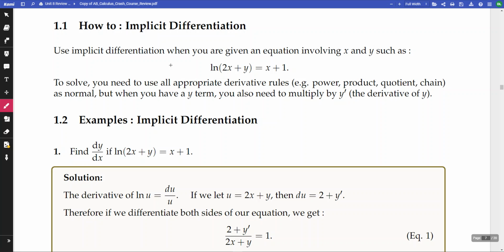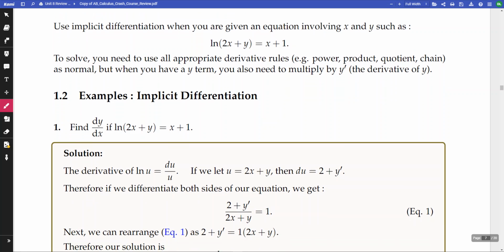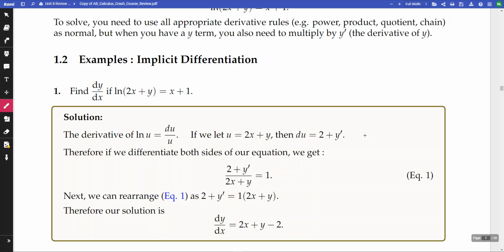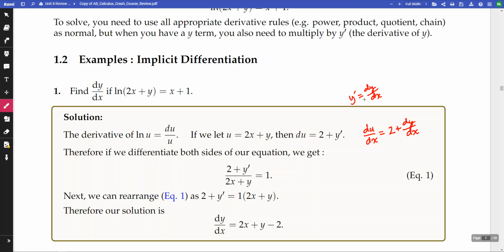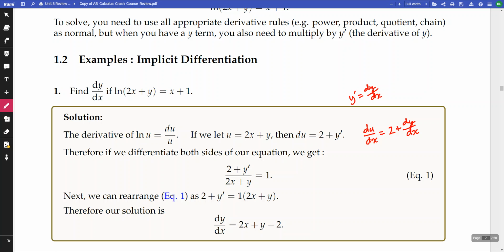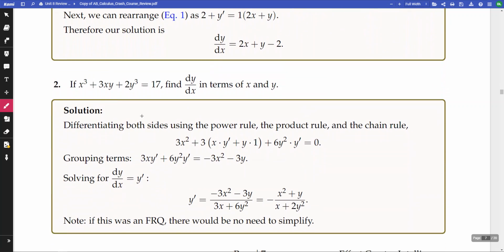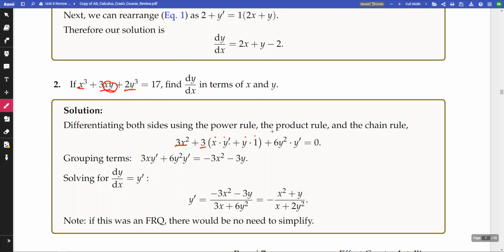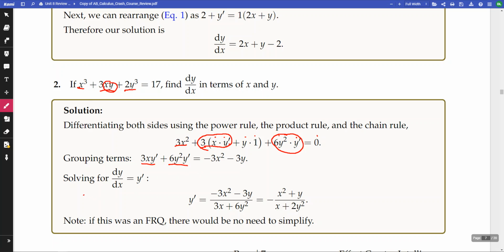Implicit Differentiation Review [Video 1]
Overview with 2 example on using implicit differentiation.

How to recognize use of implicit differentiation.